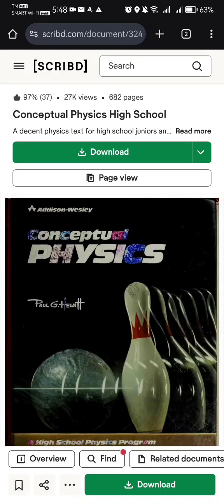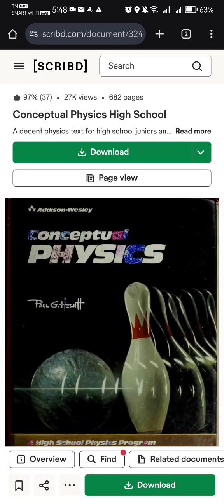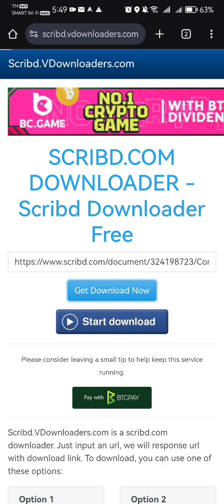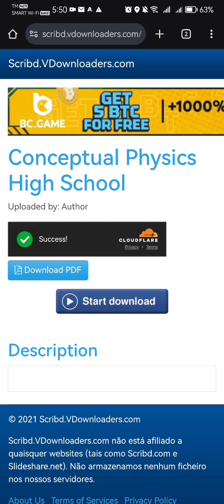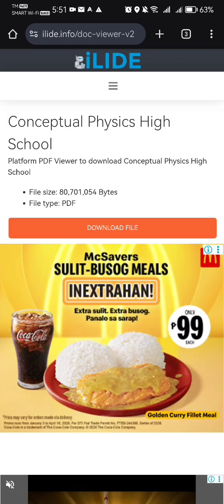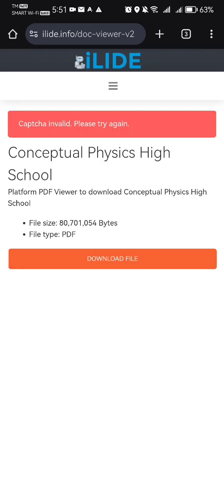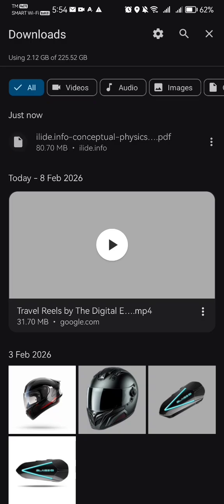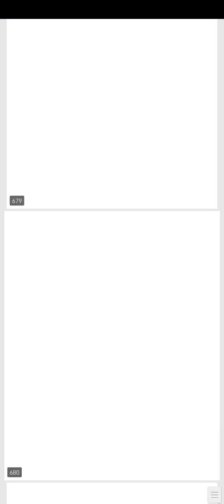HOW TO DOWNLOAD SCRIBD PDF FILE 2026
HOW TO DONWLOAD SCRIBD PDF FILE 2026 TUTORIAL